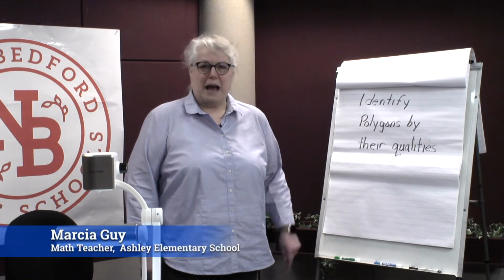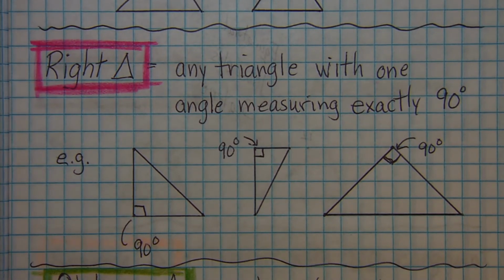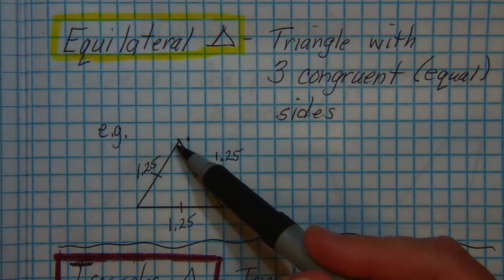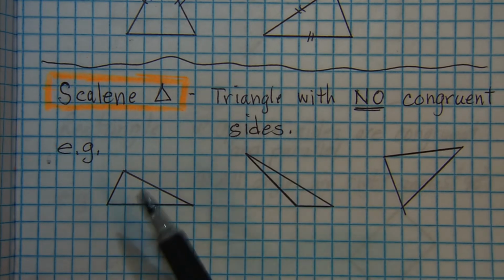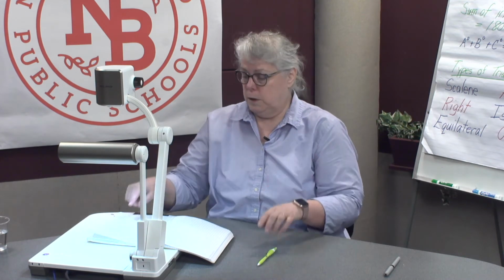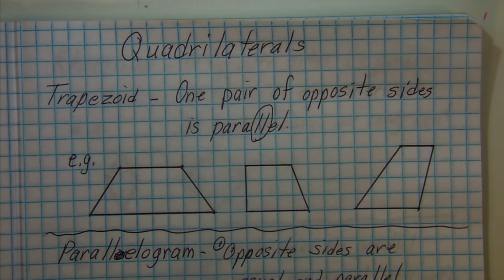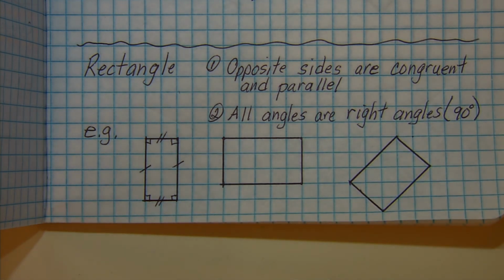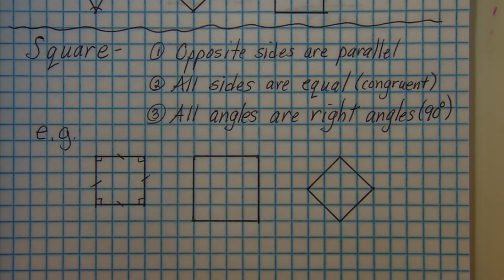Focus on Learning Episode 16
In this episode of "Focus on Learning," New Bedford Public School Teacher Marcia Guy presents a 4th and 5th grade Math lesson focusing on the classification of geometry shapes.